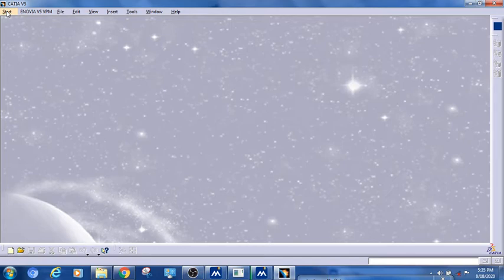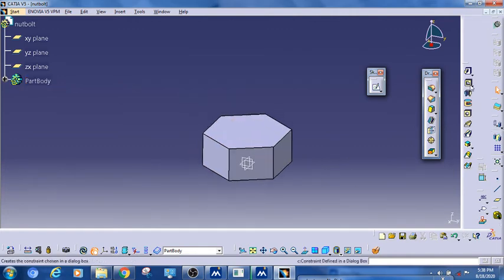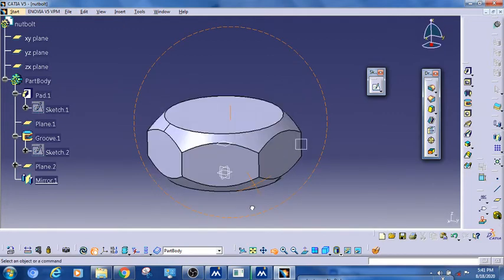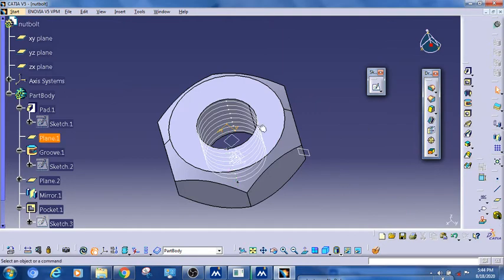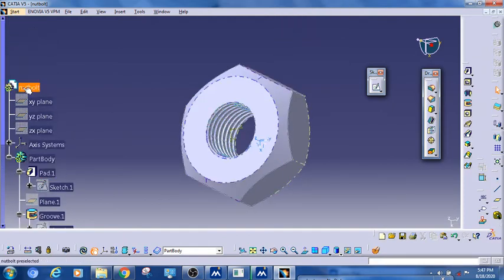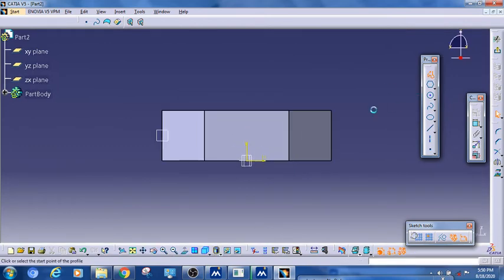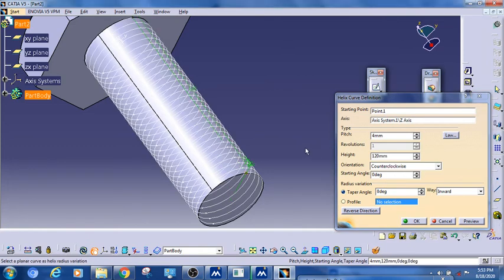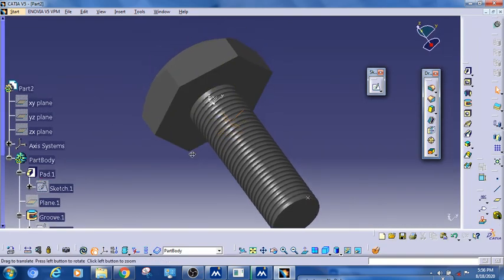How to design Nut & Bolt in CATIA- step by step procedure for beginner's.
In this video you can learn how to design nut & bolt in catia...
Here we have used pad, pocket, plane, point, axis, helix, groove, slot.